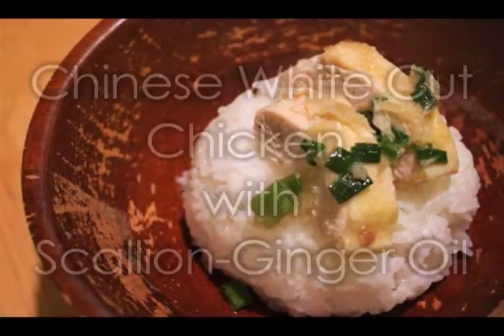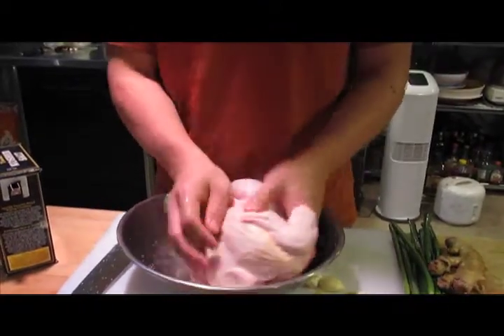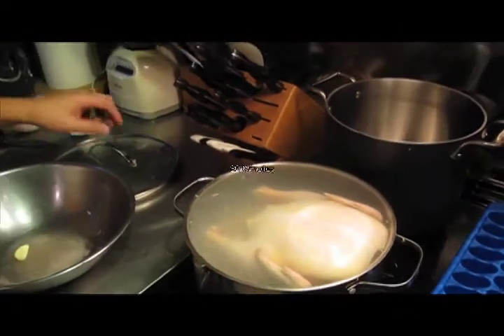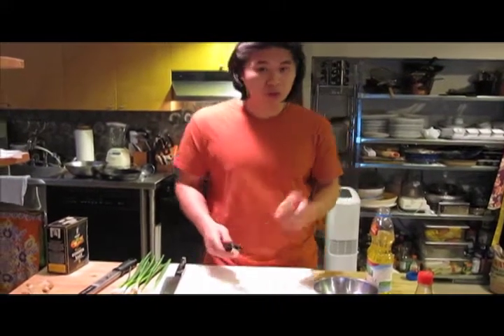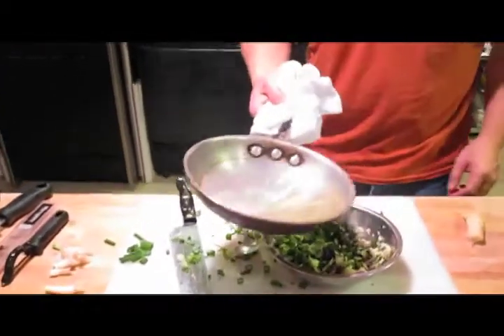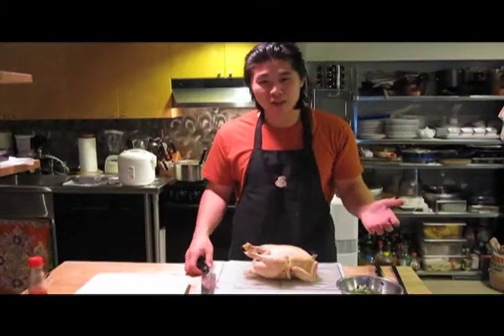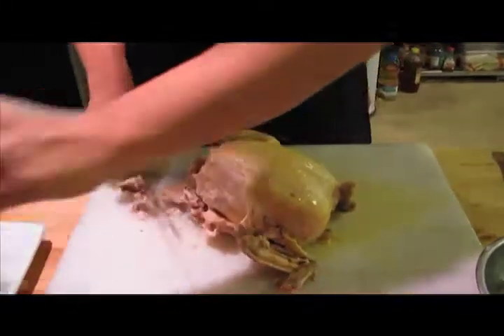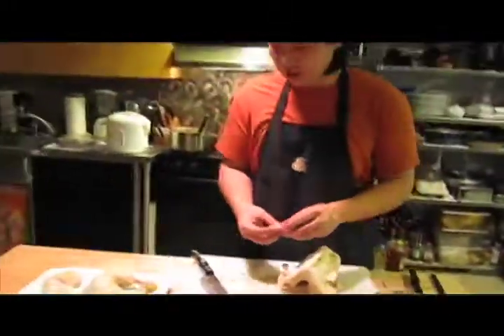Chinese White Cut Chicken - Editor, Producer, Videographer, Director